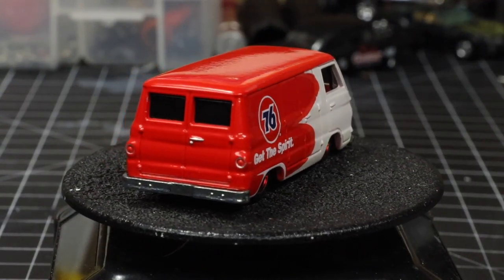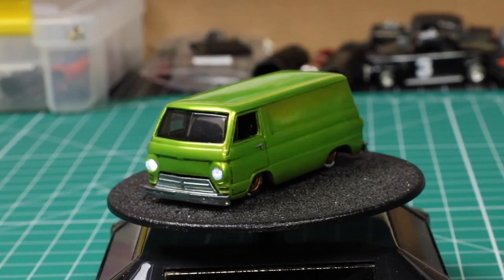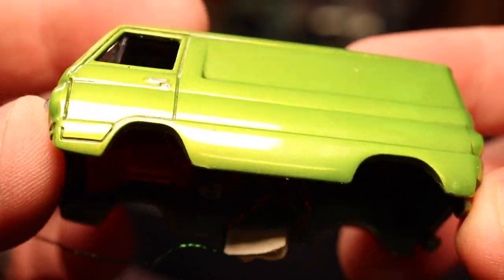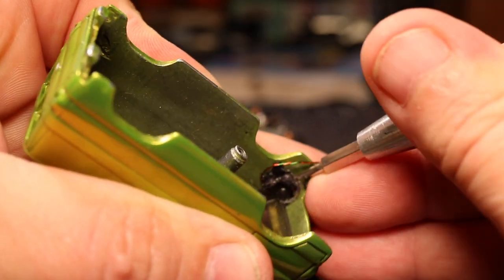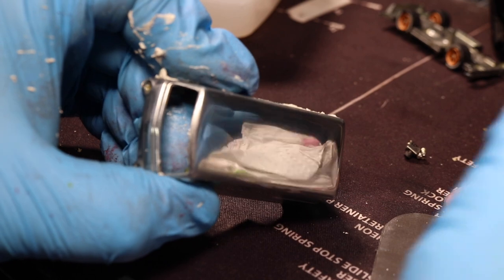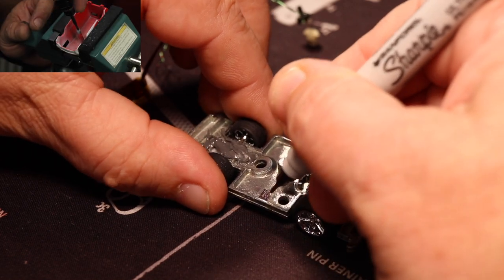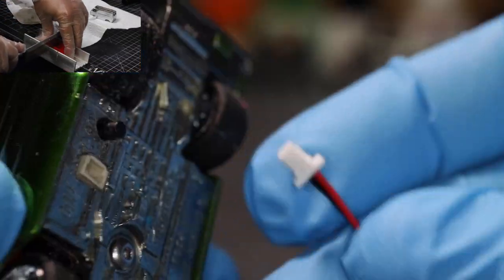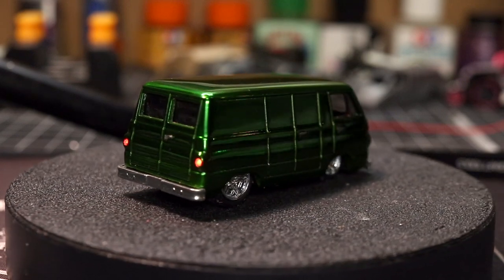Customizing Hot Wheels Dodge A100 Van with Working Lights!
My YouTube shipping address
WNT
Sunbury, Oh 43074

Tools used in these videos are linked below.
Amazon US

Amazon UK